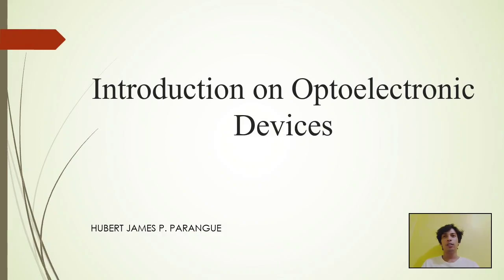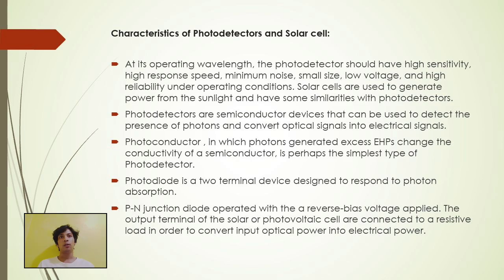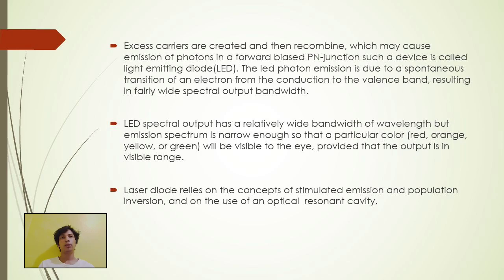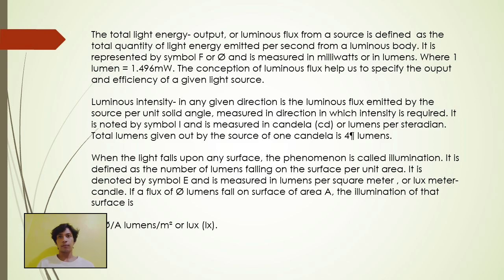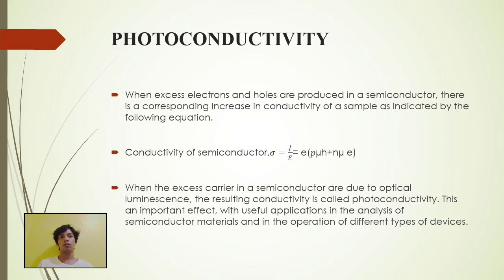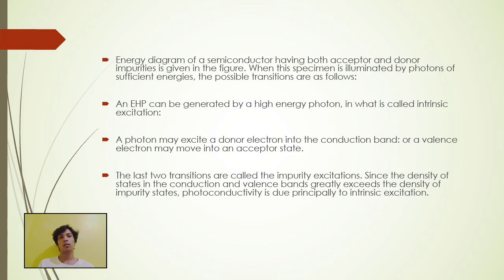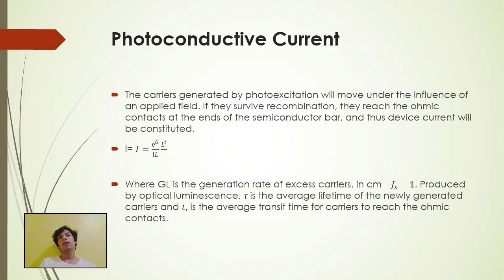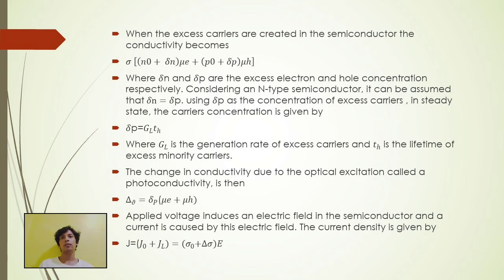Introduction on Optoelectronics Devices and Photoconductivity